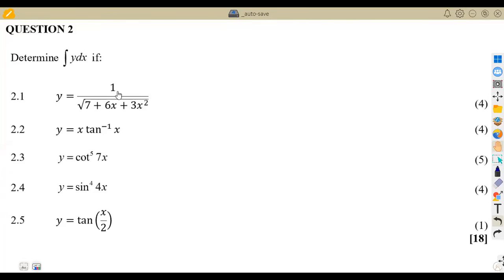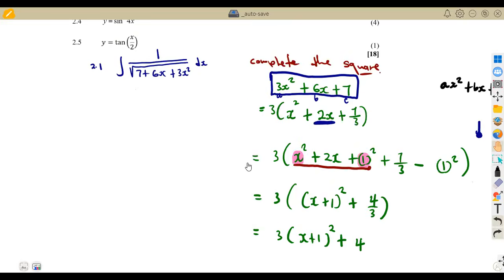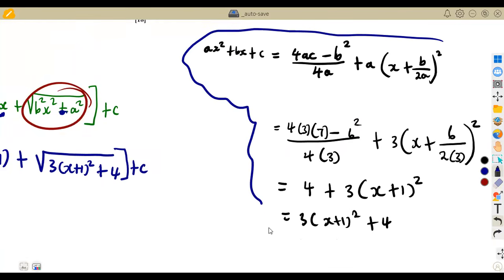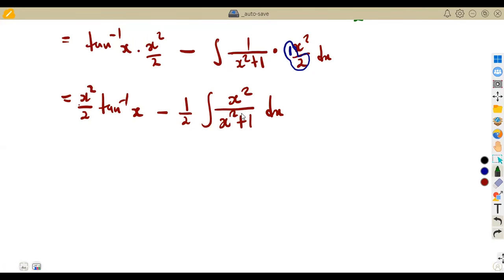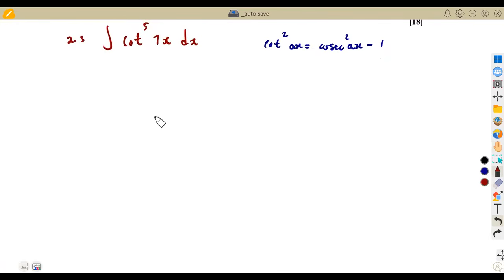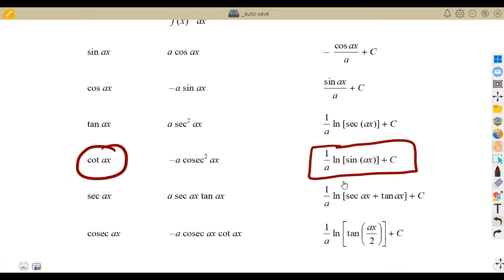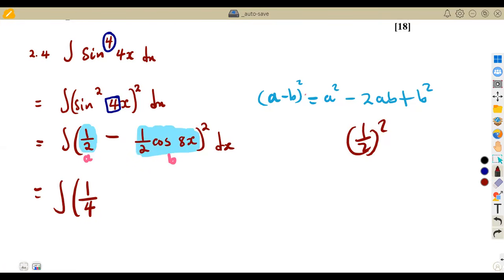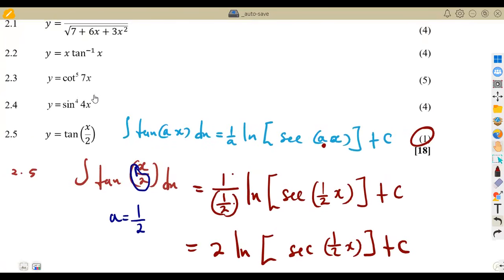Mathematics N6 Integration April 2023